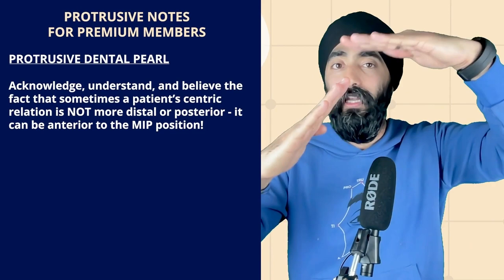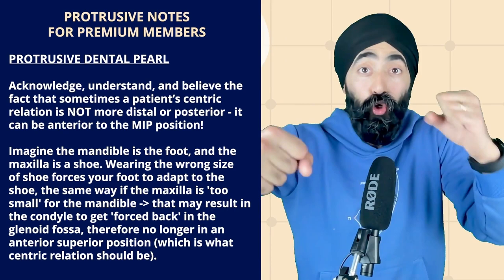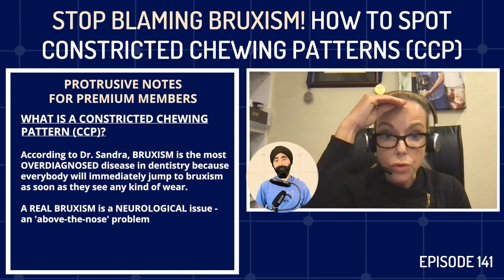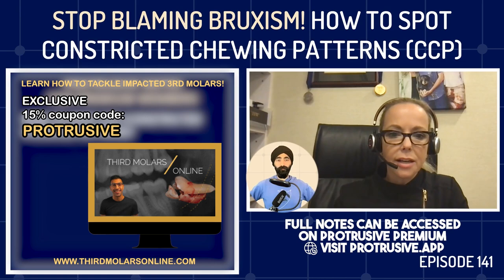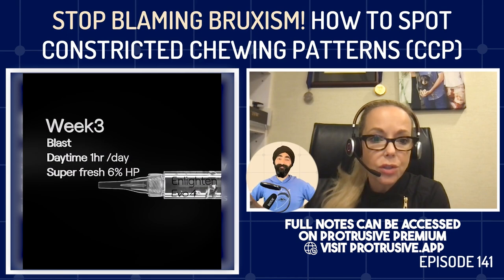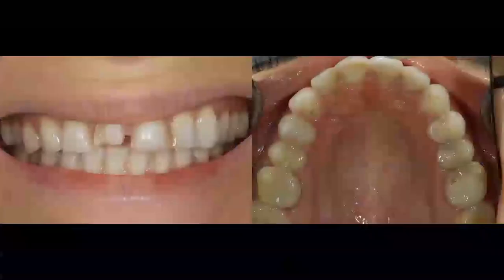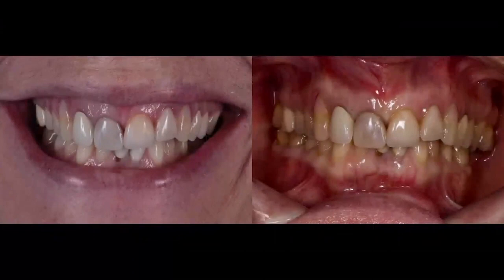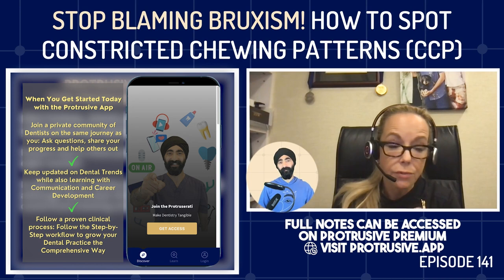Stop Blaming Bruxism! How to Spot Frictional and Constricted Chewing Patterns (CCP) - PDP141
Dr. Sandra Hulac broke down the different aetiology of wear and how to spot a constricted chewing patterns

Highlights of this episode:
0:00 Introduction
2:43 The Protrusive Dental Pearl
6:01 Dr. Sandra Hulac’s Career Journey and Inspirations
19:15 What is a Constricted Chewing Patterns (CCP)?
25:45 How to spot for CCP (Constricted Chewing Pattern)?
30:12 Frictional envelope vs constricted envelope
37:31 Case Discussion

Occlusion: Basics and Beyond is the most tangible, real-world, and comprehensive occlusion training on the planet.

LIMITED DELEGATE SPOTS DUE TO STARTER KIT STOCK – AVOID DISAPPOINTMENT! Occlusion Online Course